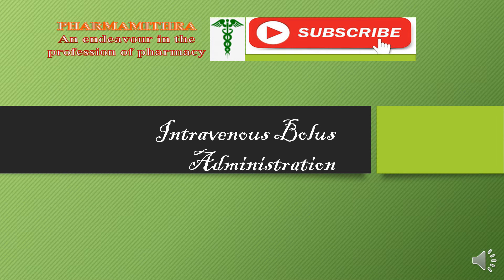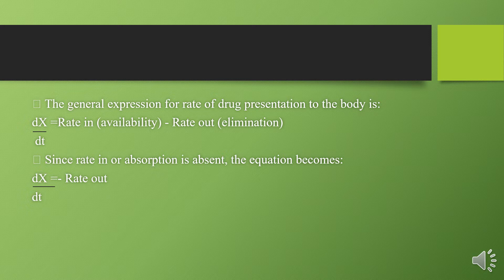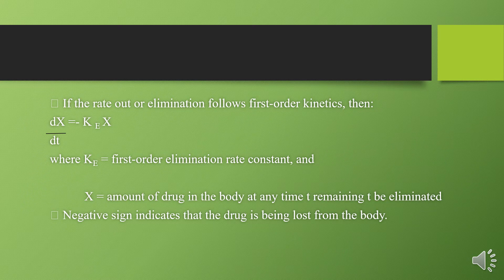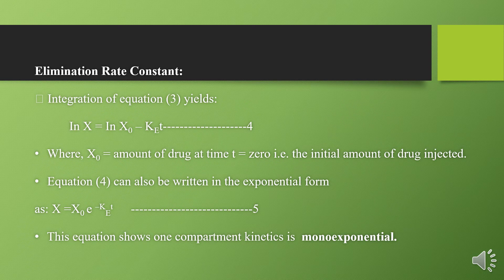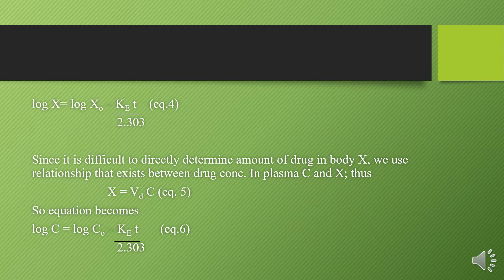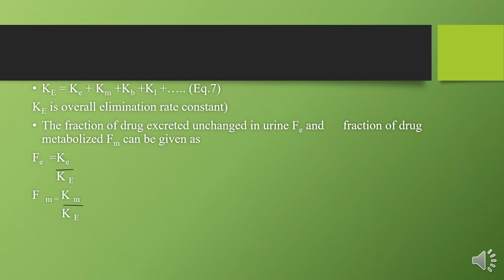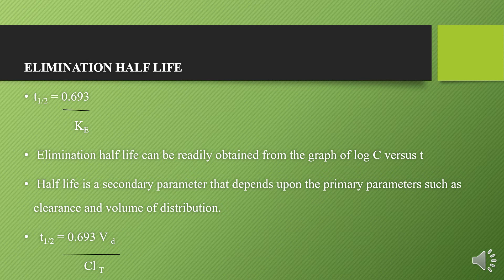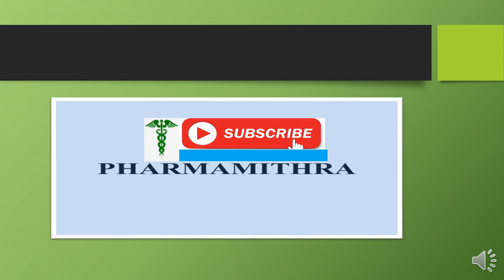KINETICS-IV BOLUS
This video is helpful for all who want to study kinetics of iv bolus properly.It particularly focusses on how to estimate pharmacokinetic parameters,utilise it
PHARMAMITHRA